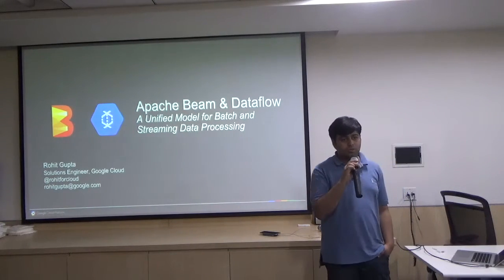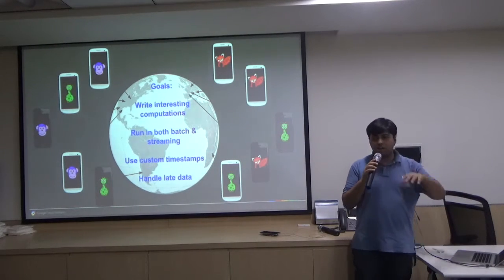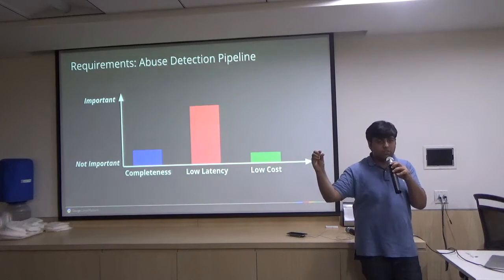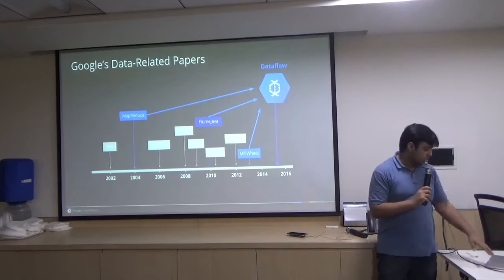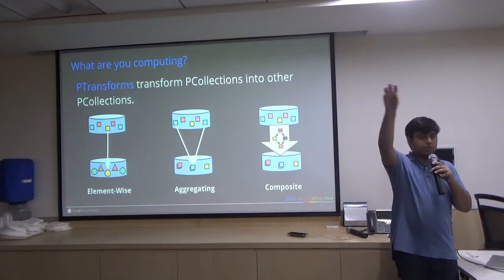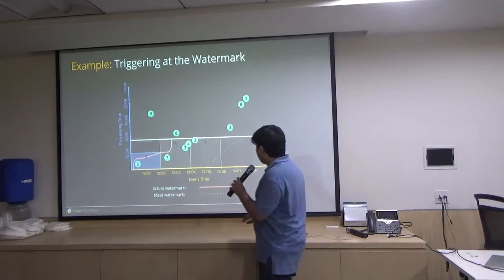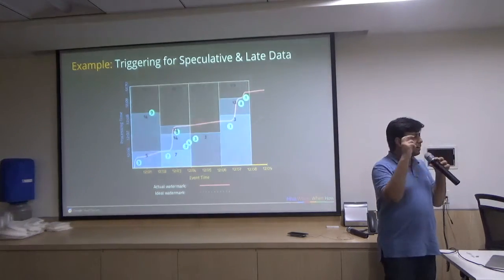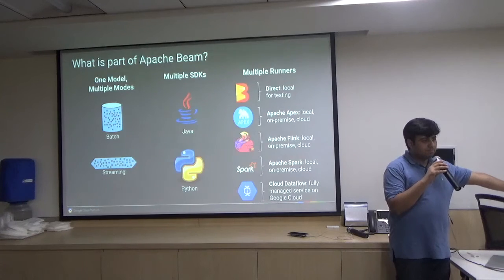Big Data with Google Cloud and Dataflow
Presented at Bangalore Apache Spark Meetup by Rohit Gupta from Google on 10/12/2016.